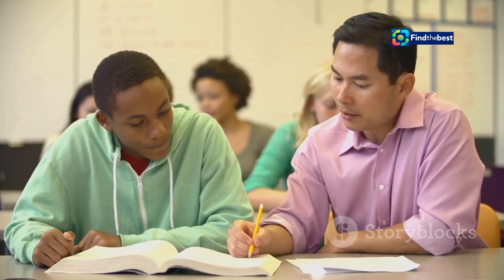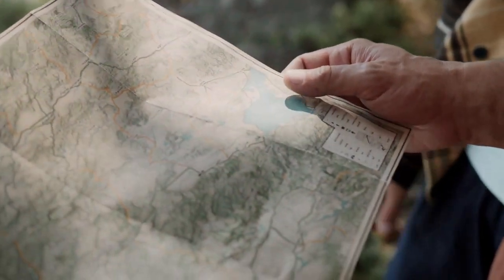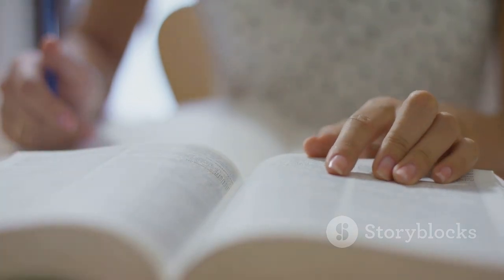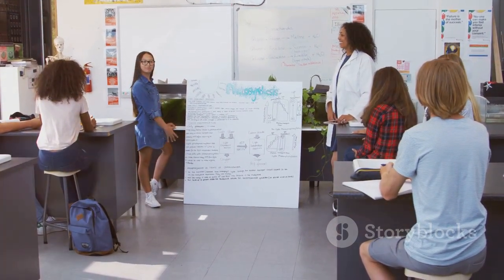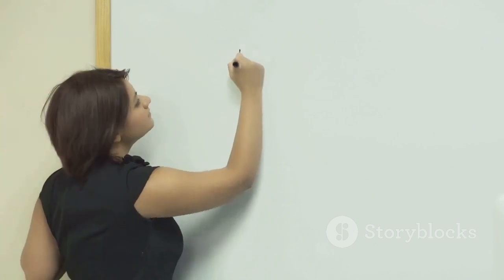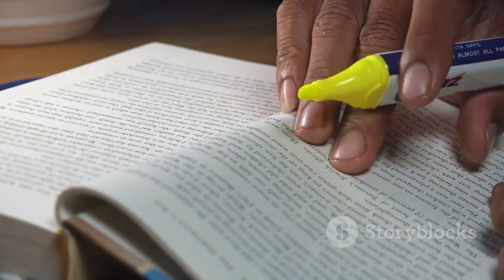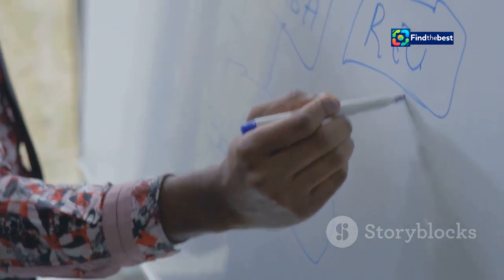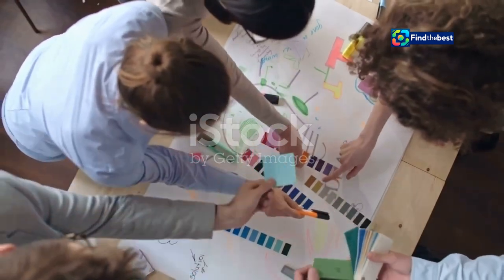Tesla`s Earnings Surge: A Game Changer for Electric Vehicles!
OUTLINE:
00:00:00 Tesla Shatters Expectations
00:02:51 A Look at the Numbers
00:07:16 Ending the Streak of Missed Expectations
00:07:59 Delivery Projections for the Year
00:08:48 The Game-Changer Set for 2025
00:09:38 A 50% Surge on the Horizon

🚨 Big News Alert! 🚨 Tesla has just reported a blowout quarter! 💥 With adjusted earnings of 72 cents per share, they’ve not only surpassed Wall Street expectations but also signaled a rebound in demand for their electric vehicles! 🚘📈

In this video, we dive deep into Tesla's impressive third-quarter performance, highlighting:
- 📊 Record sales figures
- 🔮 Future growth projections
- 🚀 Plans for more affordable models in 2025

Join us as we explore what this means for Tesla's future and the electric vehicle market as a whole! 🌍⚡️